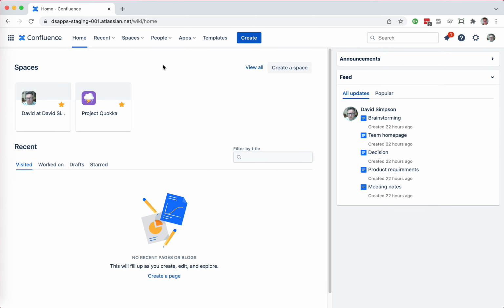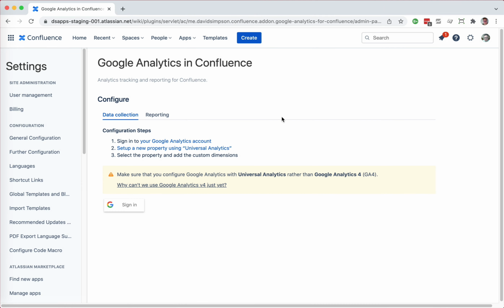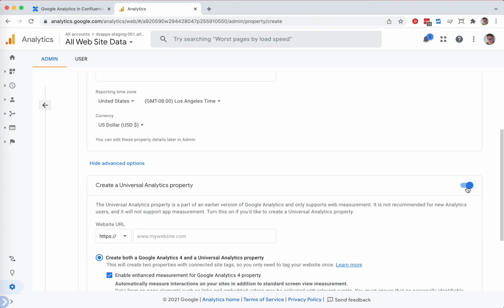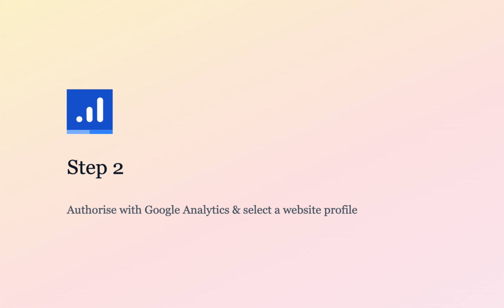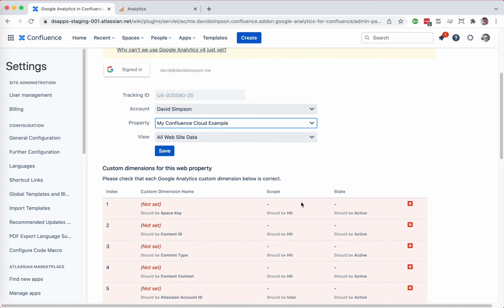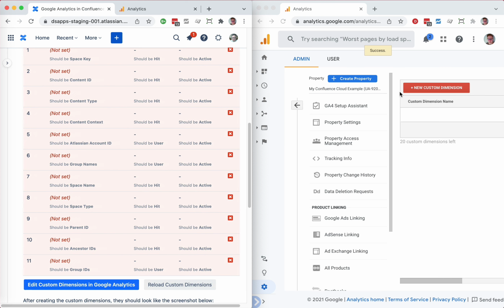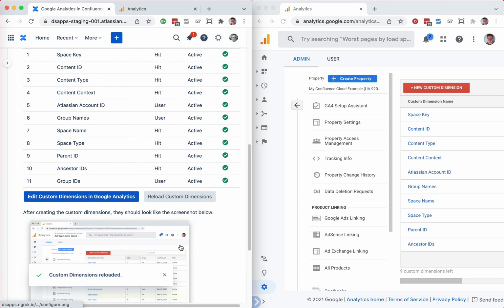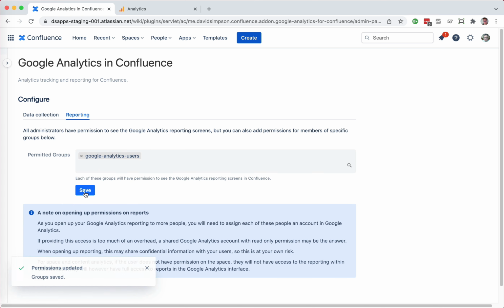Google Analytics in Confluence – Configuration walkthrough for Confluence Cloud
A step by step walkthrough on configuring the app – available